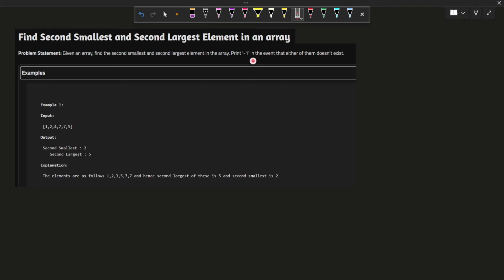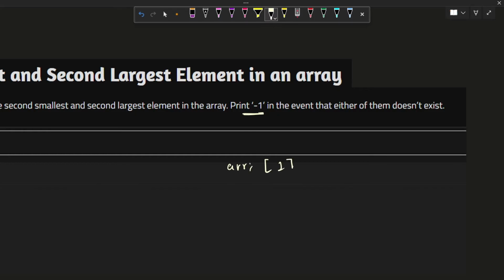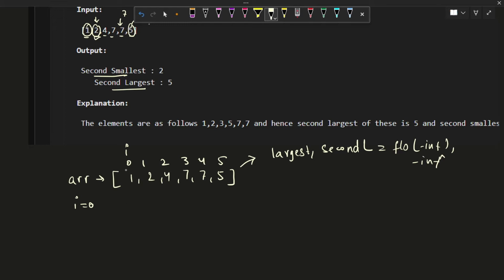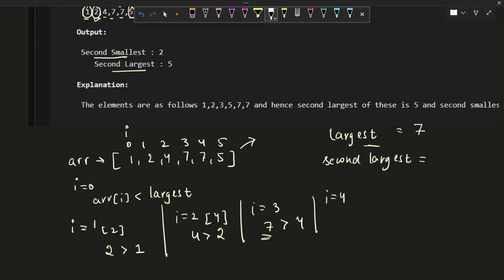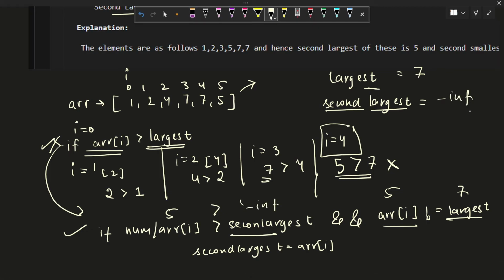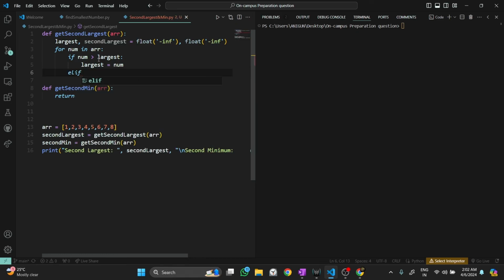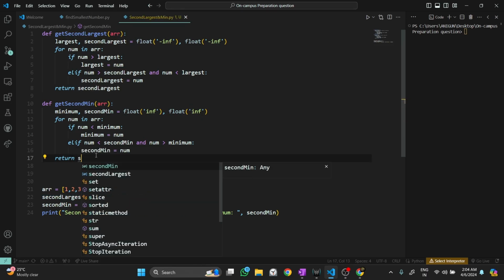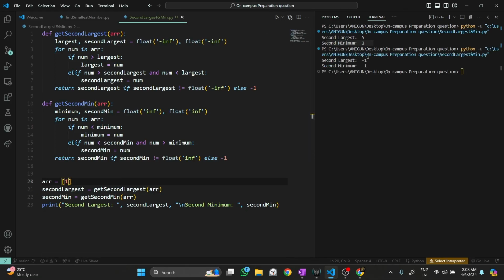L2 - Find Second Largest and Second Smallest number | On campus Placement | Python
Description:
Delve into this enlightening video tutorial where we uncover a revolutionary algorithm to swiftly identify the second largest and second minimum numbers in an array, all within constant time and space complexity. This innovative approach streamlines the process, making it efficient and elegant. Say goodbye to conventional methods and embrace this groundbreaking solution!